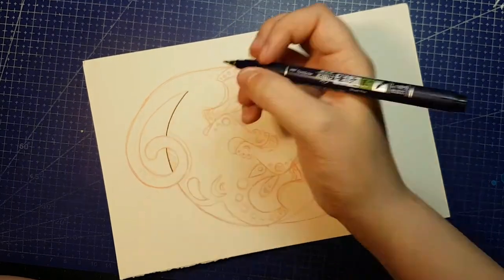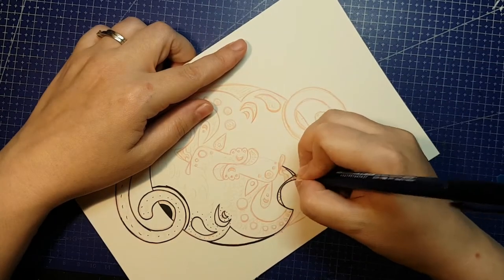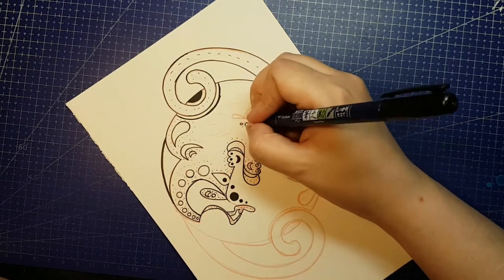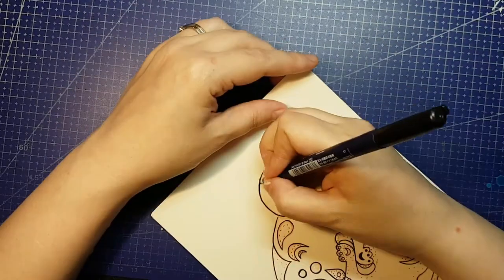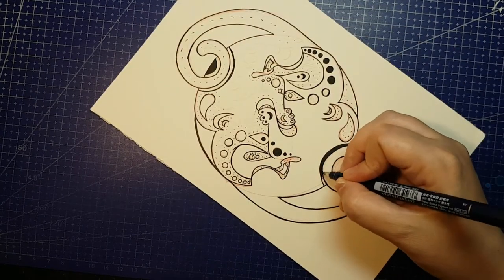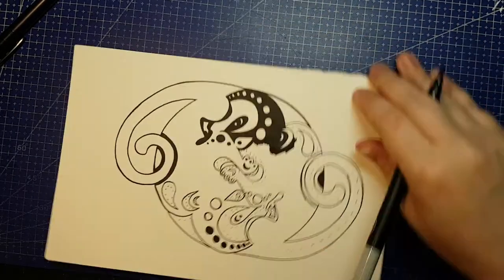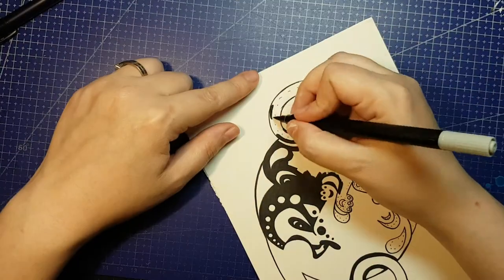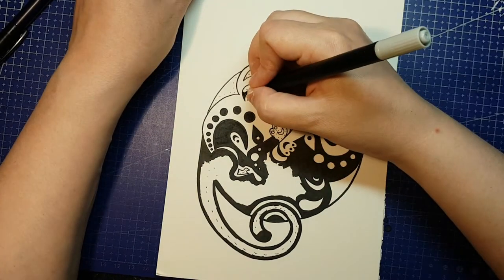Year of the Monkey Yin Yang Design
Let's continue with my Lunar Calendar Chinese Zodiac animals as yin yang designs series, this time with animal #9 in the cycle: the monkey.

Next will be Year of the Rooster.

What design series should I do next when the zodiac yin yangs are done? We only have 3 animals left!

Supplies used:
- Strathmore 400 series bristol board
- Kuretake brush pen

*** Support Me! ***